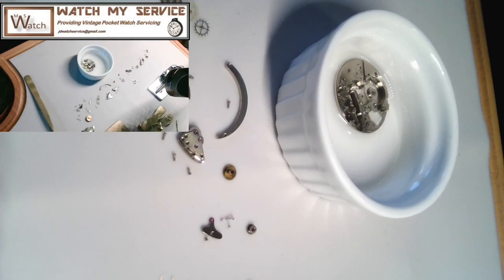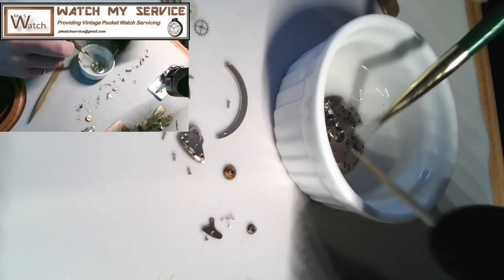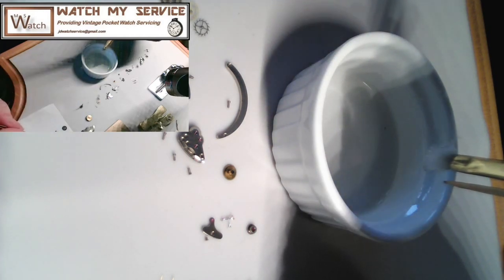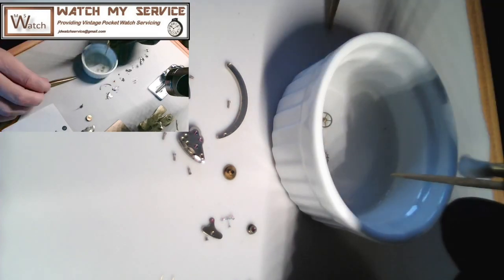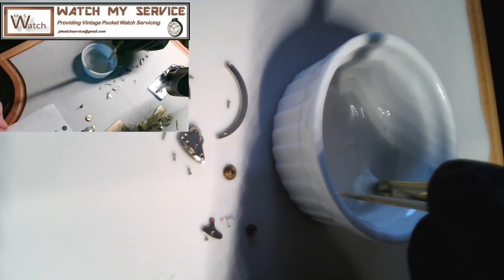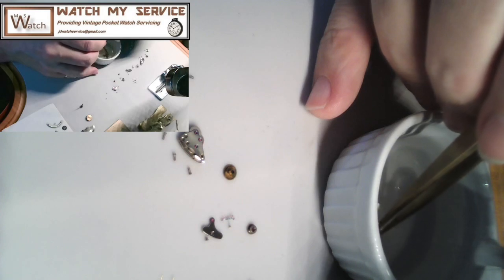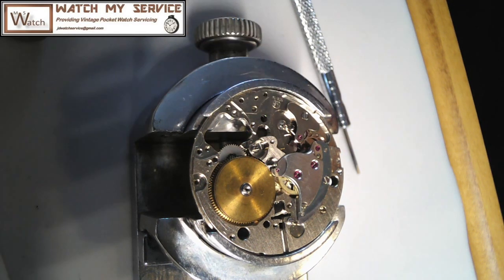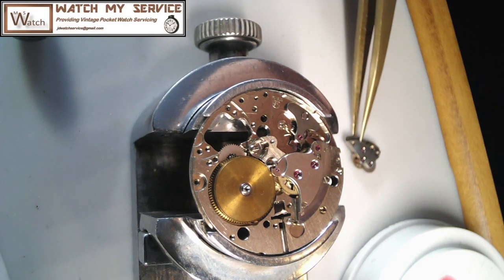25 Jewel Swiss Waltham Ultra Thin - Full Cleaning, Assembly & Test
This is a long video and the continuation of my disassembly video.